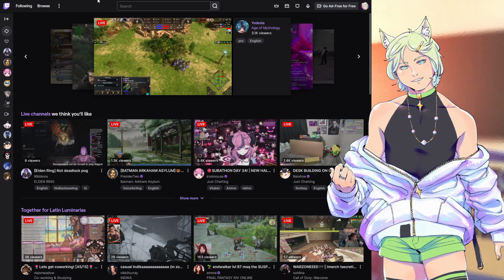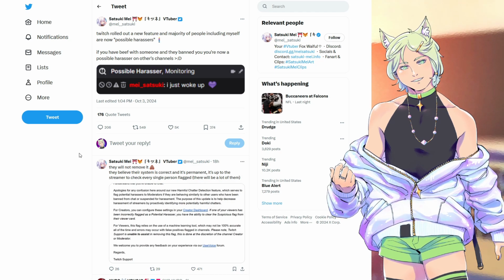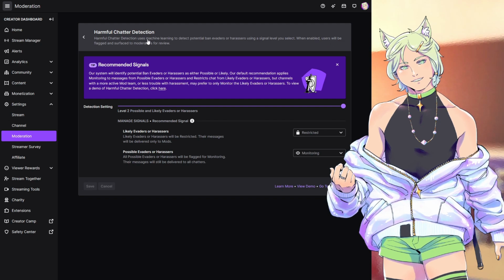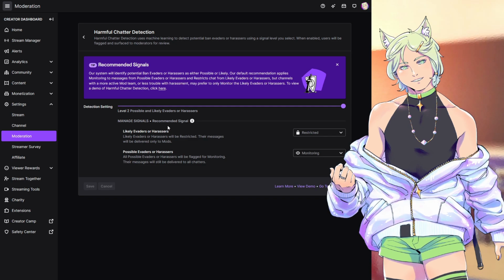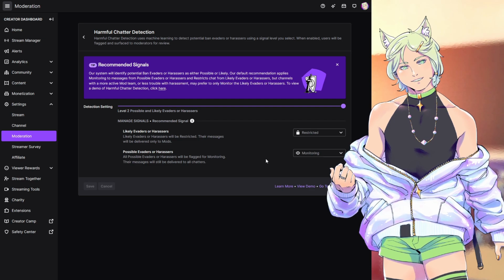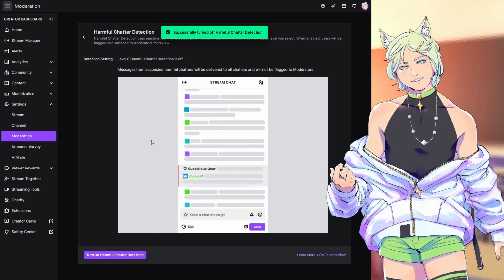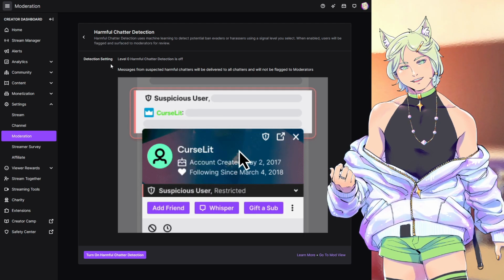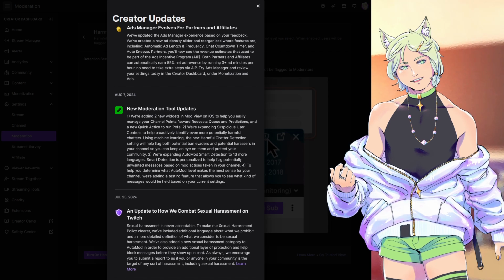How to Turn Off Twitch Harmful Chatter Detection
"Harmful Chatter Detection" is a feature that Twitch rolled out in August 2024. The new feature appears to give moderators a lift in identifying users that may be a problem, but some creators have expressed concern that it's too inaccurate to be helpful. Here's a quick guide on the feature and how to configure it.